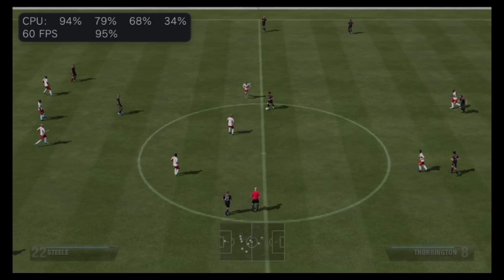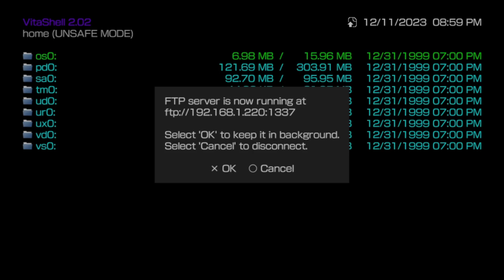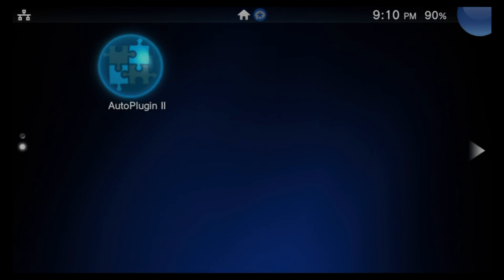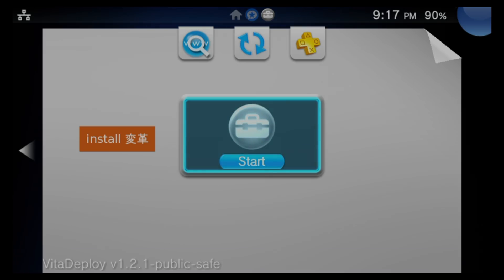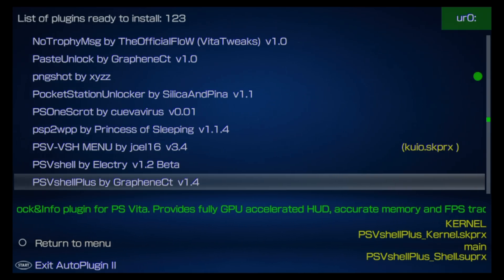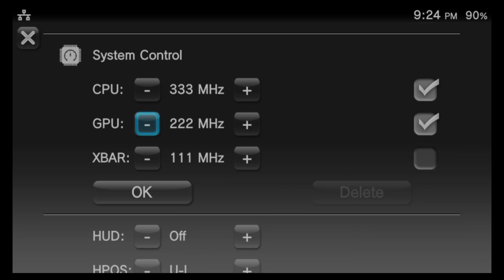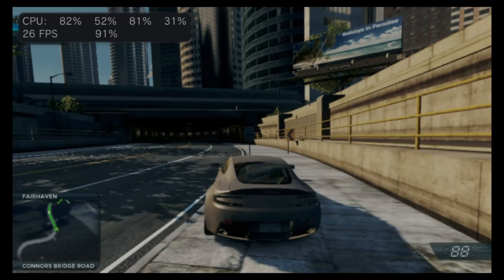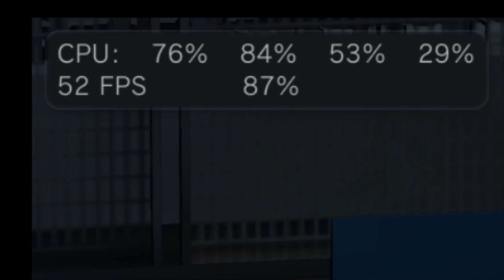Use This To Overclock Your Vita For MASSIVE Power!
With one simple download, you can gain huge Vita speed increases with psvshellplus.

🌐 𝐋𝐈𝐍𝐊𝐒 🌐

🎮 𝐕𝐈𝐓𝐀 𝐌𝐄𝐑𝐂𝐇 𝐘𝐎𝐔'𝐋𝐋 𝐋𝐎𝐕𝐄! 🎮

Vita 1000 charge & sync cable

Vita 2000 charge & sync cable

Vita 1000 Replacement Battery
(Amazon link)

Vita 2000 Replacement Battery
(Amazon link)

Vita Carrying Case
(Amazon link)

Vita Portable Charger (Official Sony Product!)
(Amazon link)

SD2Vita Adapter to use your microSD card with your Vita